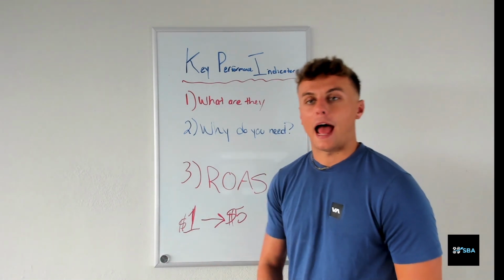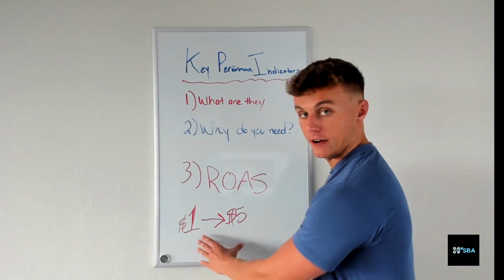DON'T RUN ADS WITHOUT THIS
In this video, I go over KPI's and why you need them when running ads for your sports training business...

Sign up for a 1on1 Strategy Call with me here: sbaccelerator.net